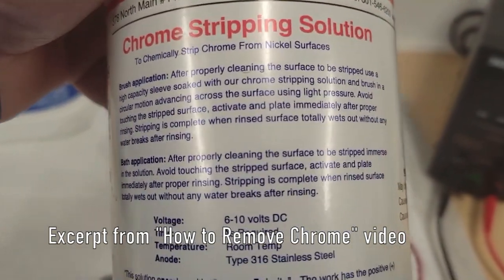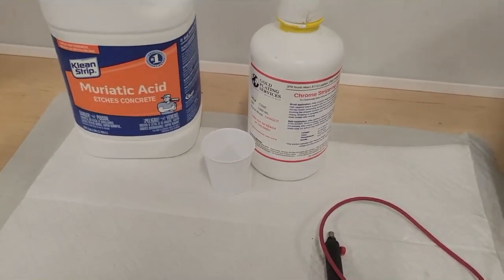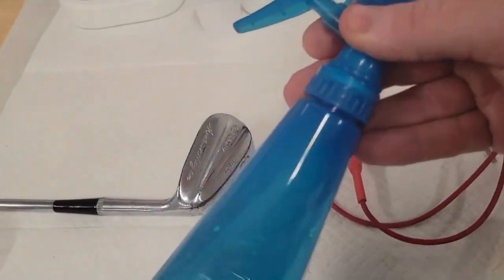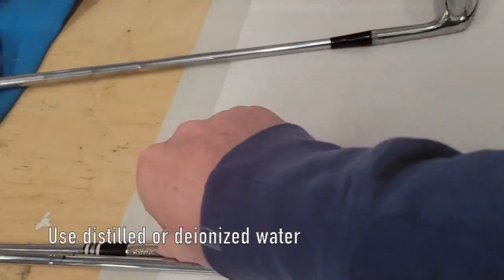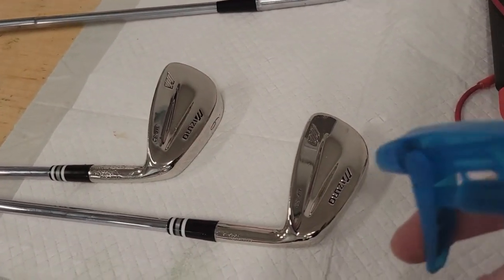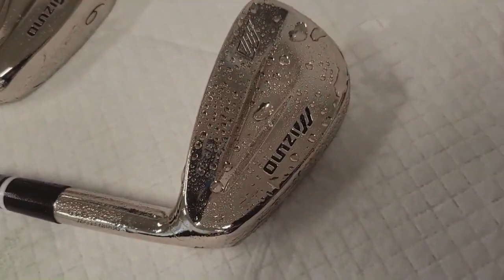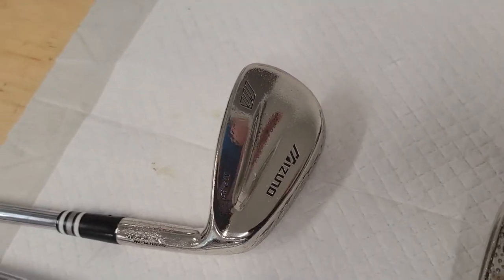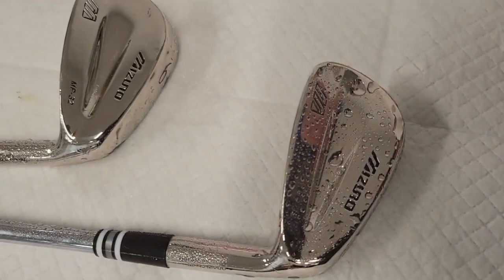The Secret to Perfect Electroplating: The Water Break Test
This technique will help you achieve a perfect electroplating finish, restoring your clubs to their original condition. Find out how to do the Water Break Test and get perfect results.

Home golf club restoration will only be successful if your club is CLEAN. But how do you know if it's truly ready for electroplating? It may LOOK clean, but it may be filled with oils or other contaminants that will prevent a good bond. In this video, we'll reiterate the importance of the WATER BREAK TEST to ensure your club plating is successful.